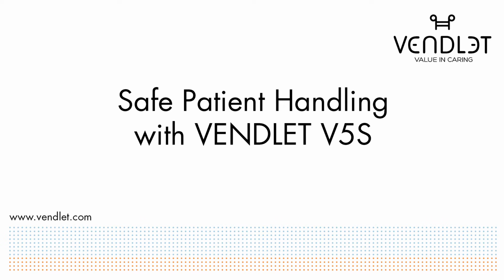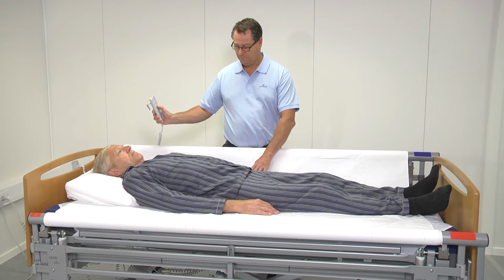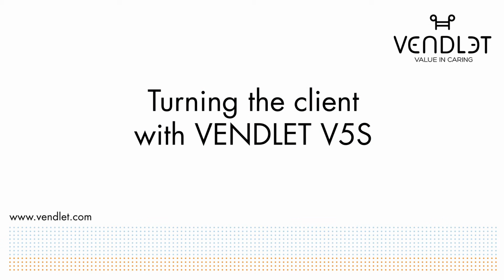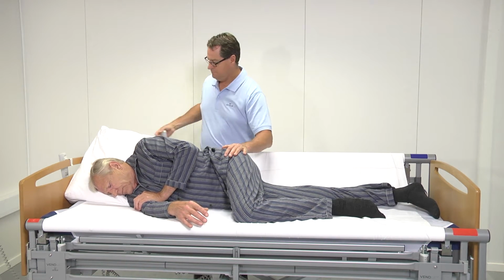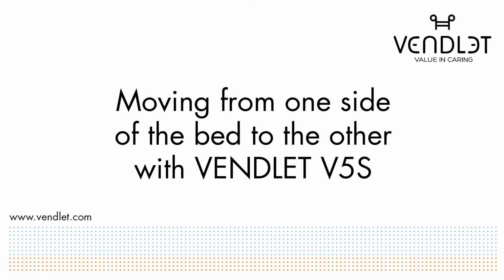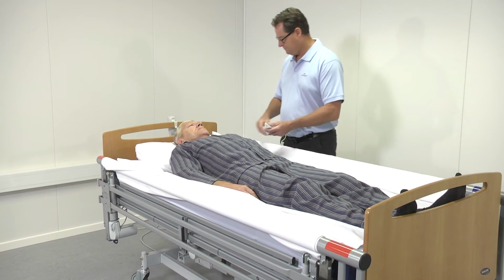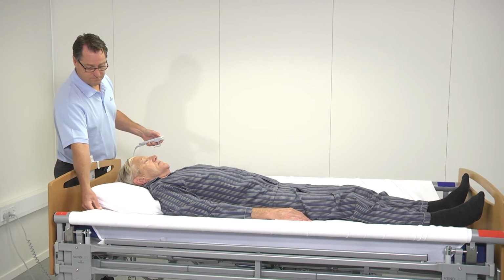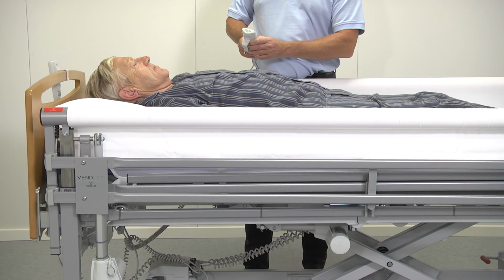How to turn and reposition a patient with the patient turning system VENDLET V5S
A general description of the only electrical turnsheet in the world and how to use it including:
- Reposition a client or patient to lateral, prone or supine position for hygiene, examination and positioning purposes and applying slings ect.
- Move the client or patient from side to side of the bed
- Reposition the client or patient up in the bed